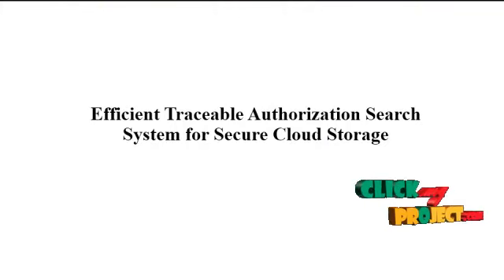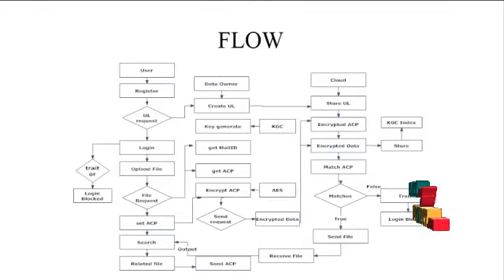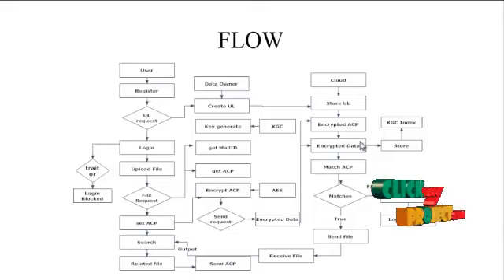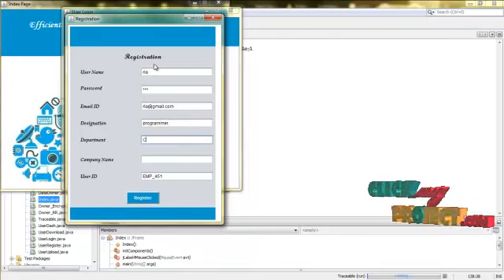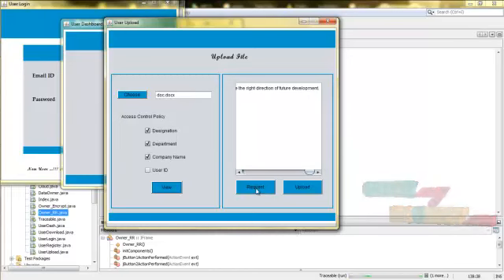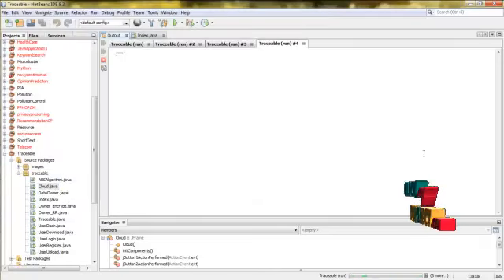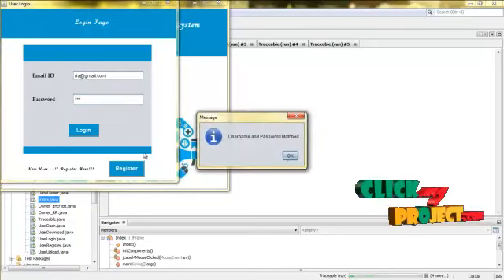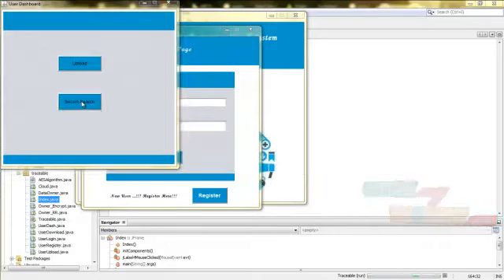JAVA Cloud Computing Projects - Efficient Traceable Authorization Search System - ClickMyProject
Searching over the cloud needs secure and better data transmission and gaining. There is many system which achieve secure with delayed performance. EF-TAMKSVOD achieves fine-grained data access authorization and supports multiple keyword subset search. In the encryption phase, a keyword set KW is extracted from the file, and both of KW and the file are encrypted. An access policy is also enforced to define the authorized types of users. In the search phase, the data user specifies a keyword set KW 0 and generates a trapdoor TKW 0 using his secret key.

Including Packages
* Base Paper
* Complete Source Code
* Complete Documentation
* Complete Presentation Slides
* Flow Diagram
* Database File
* Screenshots
* Execution Procedure
* Readme File
* Addons
* Video Tutorials
* Supporting Softwares

Specialization
* 24/7 Support
* Ticketing System
* Voice Conference
* Video On Demand *
* Remote Connectivity *
* Code Customization **
* Document Customization **